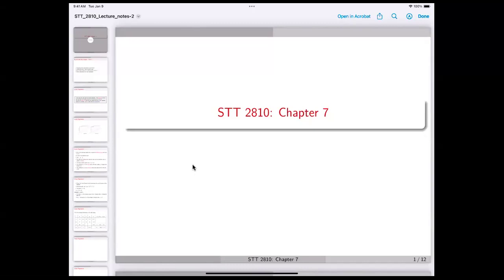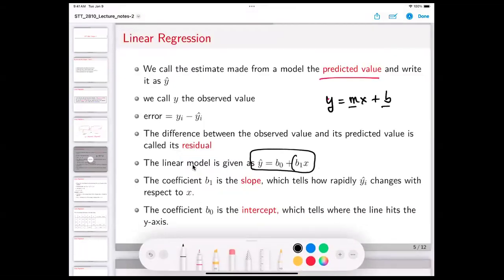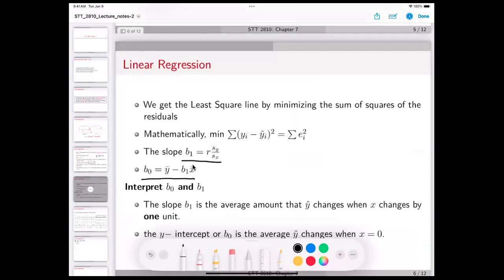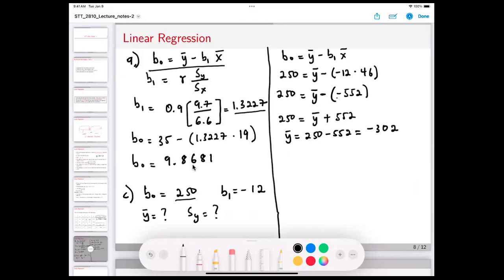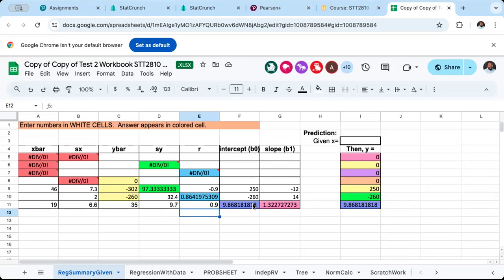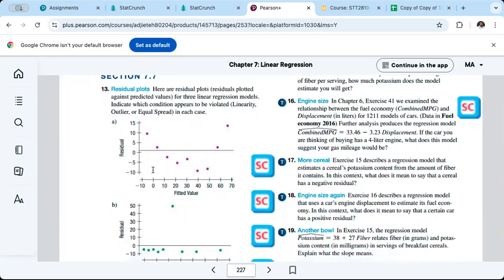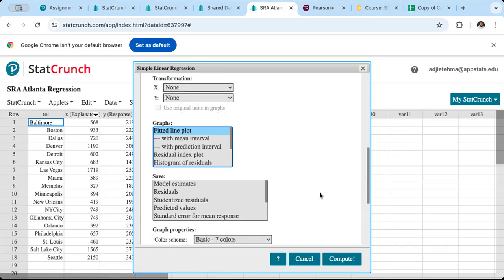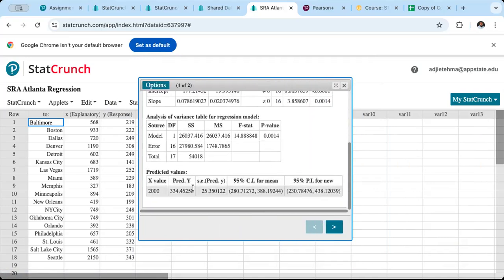Chapter 7 - Part 1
This video talks about linear regression